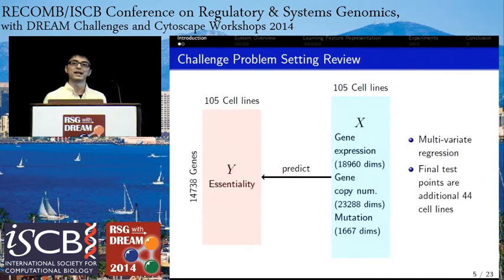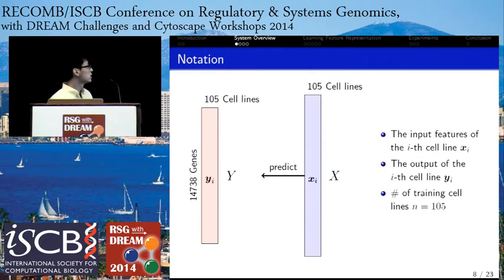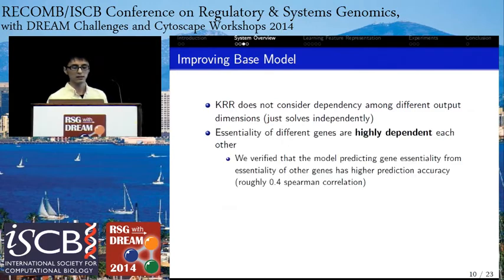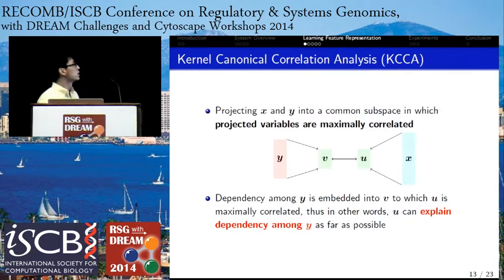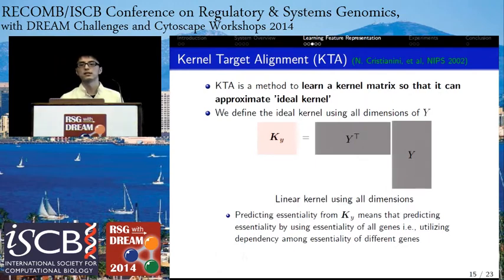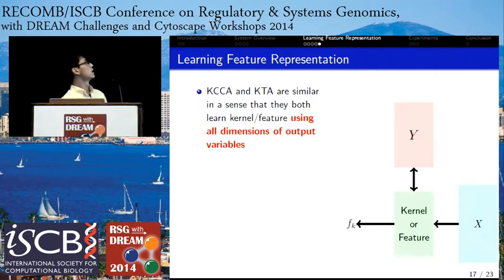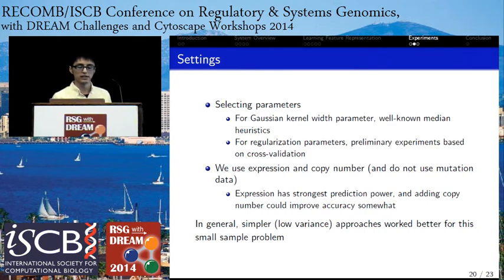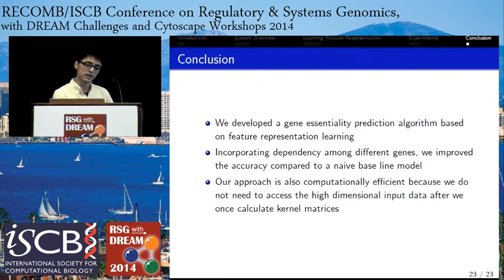Learning kernel-based feature representation for gene... - Masayuki Karasuyama - RECOMB/RSG 2014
Learning kernel-based feature representation for gene essentiality prediction - Masayuki Karasuyama - RECOMB/RSG 2014